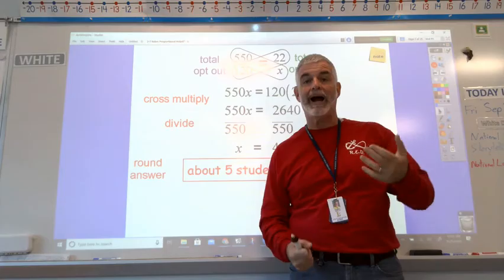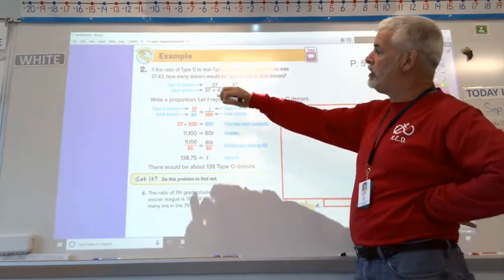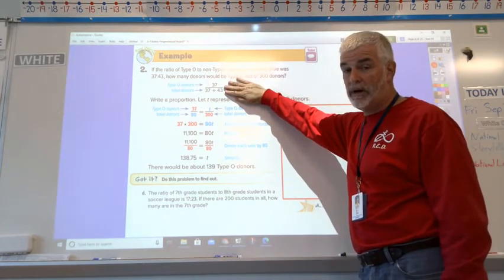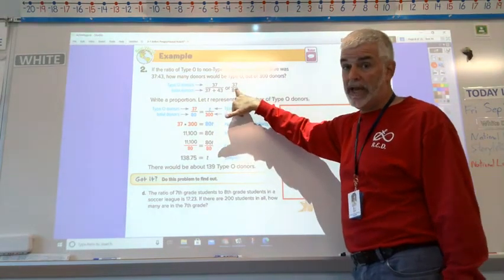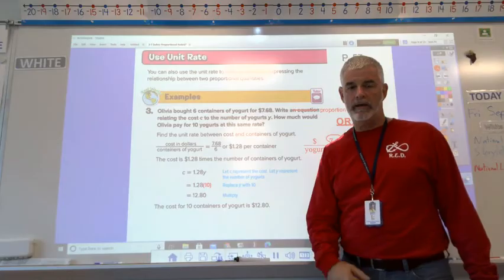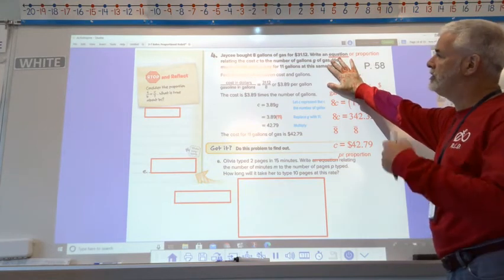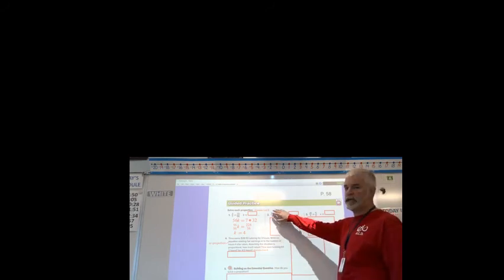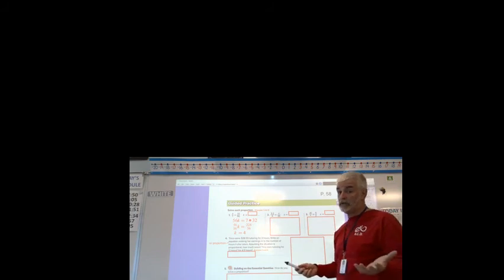1-f Solving Proportions Part 2 (real world)